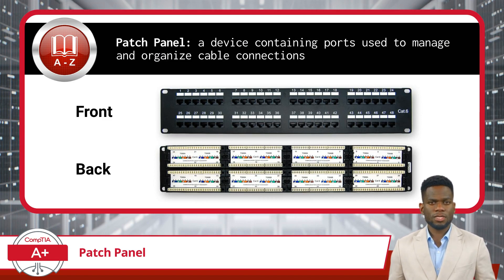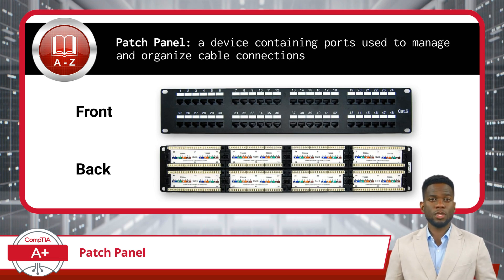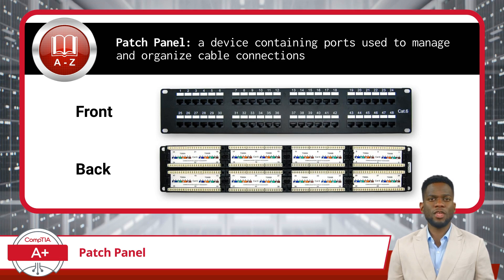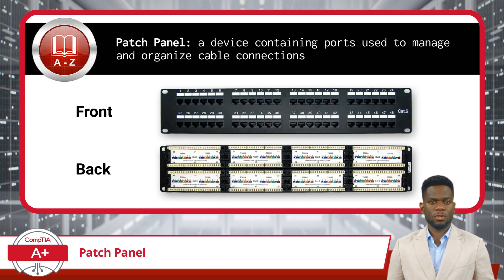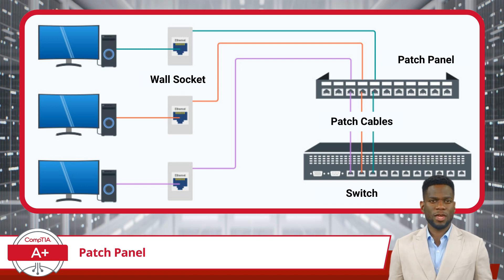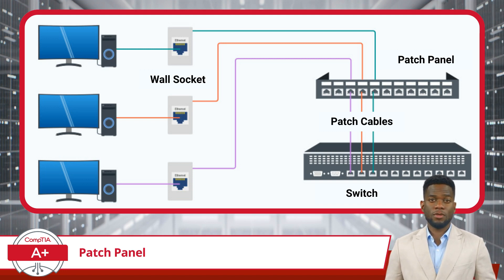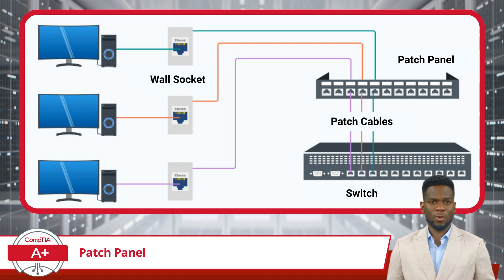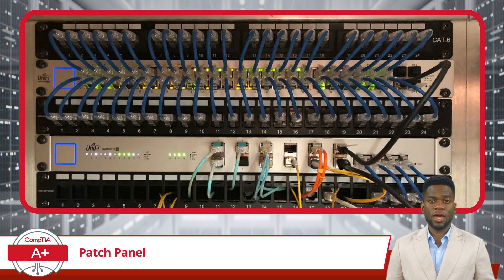CompTIA A+ Core 1 (220-1101) | Patch Panel | Exam Objective 2.2 | Course Training Video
CompTIA A+ Core 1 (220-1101) | Exam Objective 2.2 | Compare and contrast common networking hardware - Patch Panel